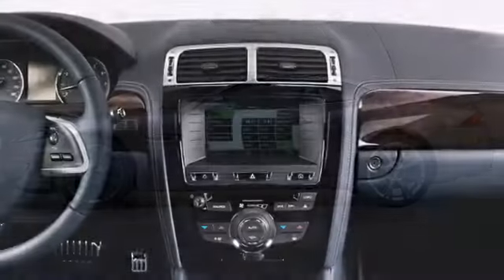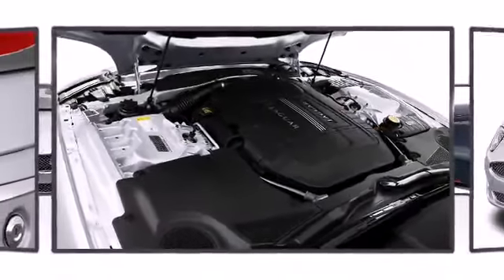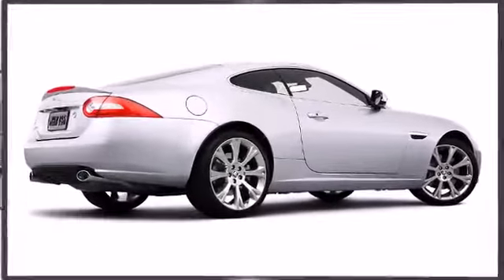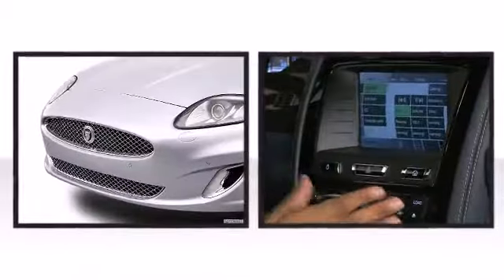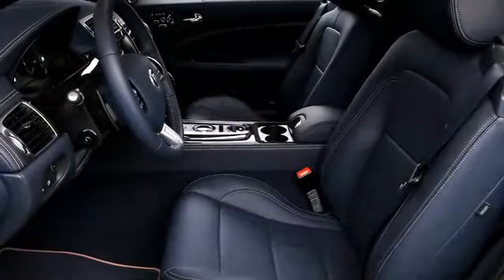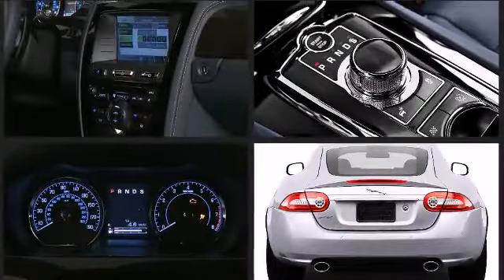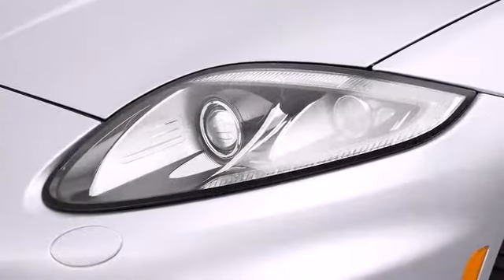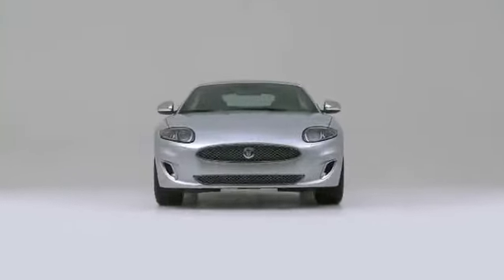2013 Jaguar XK Coupe